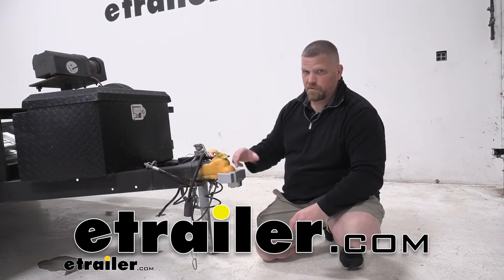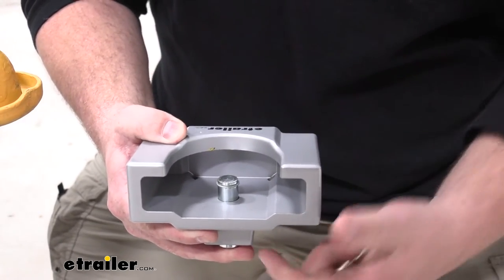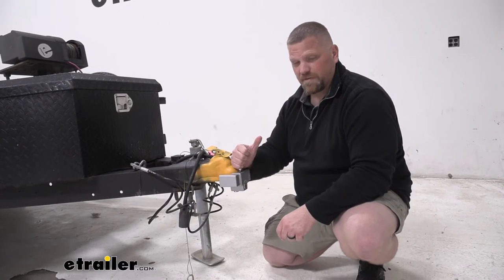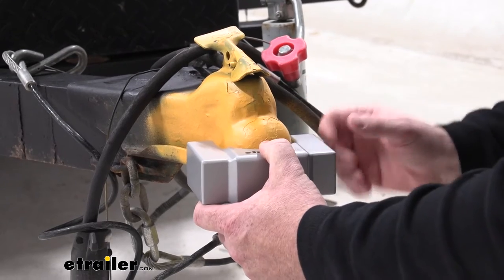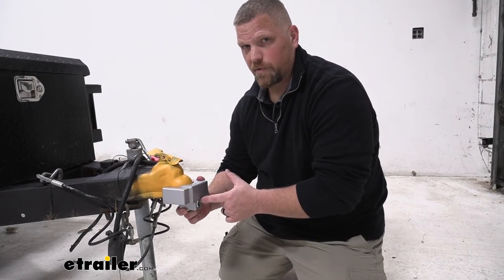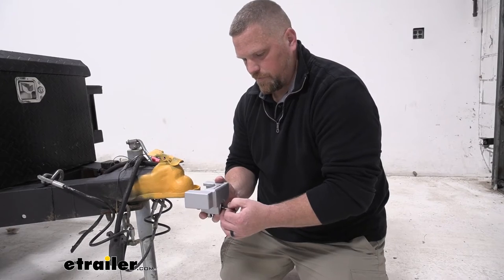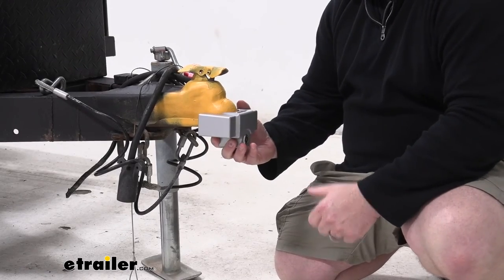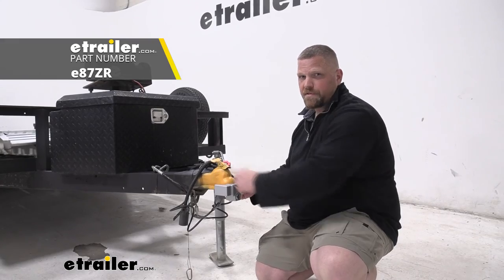What to Know About the etrailer Trailer Coupler Lock for Rolled Lip 2-5/16" Ball Coupler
Hey everybody, Jared, from etrailer today I wanna look at the etrailer coupler lock for this role, fit, lip style coupler. This coupler itself is for ball mounts of two and five 16th. Now this section in here in the middle will actually go down as you unlock it. And as you push it up and I'll actually lock it and this is what holds it in place it is a nice solid aluminum design which is gonna help and do its job. Now this coupler lock is a nice honking piece of aluminum sits right here underneath your coupler. It makes it so that would be thieves couldn't come in and simply put their ball mount on their vehicle and then take your trailer away.

It is going to move around a little bit. So there could be a little problem here with prying but it is pretty solid in there. And it's going to take a lot of time to get this thing off. Now you can see this coupler lock does move around a little bit and that's sort of accommodates for those different size rolled lips, as long as it does connect to that two and five 16th ball mounts. So one of the nice things about this lock system is it does have two keys and they're automotive style keys and they are keyed alike and fits right here on this lock system.

One thing of note is that within the same order if you buy etrailer.com locks you can get them an ask for them to be all keyed alike. So what we'll do here is we'll go ahead and put the key in the lock twist it a quarter turn and that'll actually unlock your device. Now it is note worthy again that you can pull the key out when it is unlocked as well as you can pull the key out when it locks. Taking the coupler here that has ruled lipped. Placing a lock over the coupler.

Pushing the lock to place it up. Turn the key to a quarter turn. Its nice and installed on there. Some final thoughts on this coupler of lock. It is a nice solid piece here and it is going to definitely help you in aiding in the antitheft for keeping your trailer where you need it and where you want it.

That's a look at an etrailer coupler lock for road lips, ball mounts of two and five 16th inch..